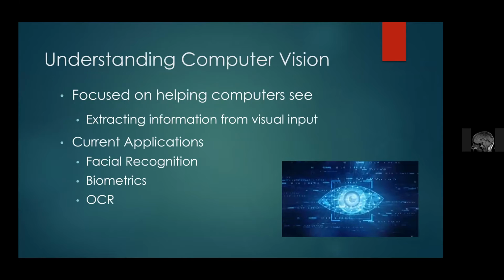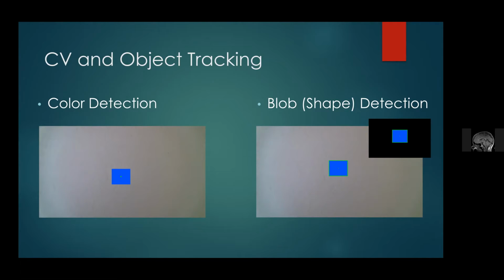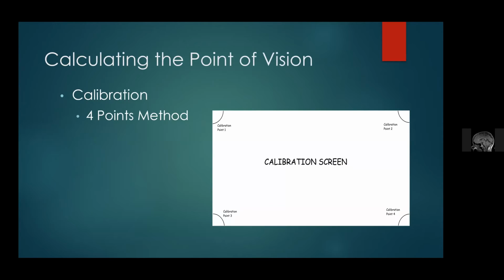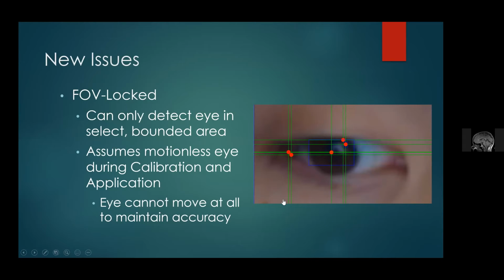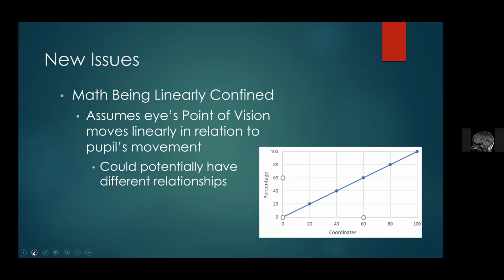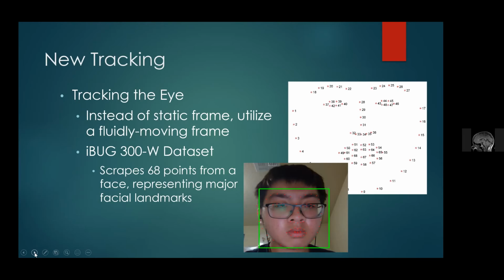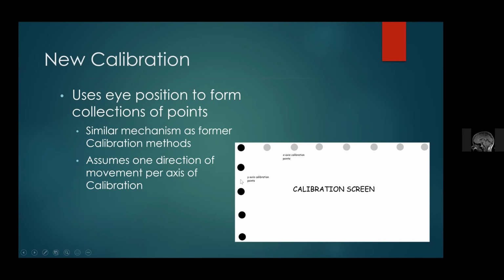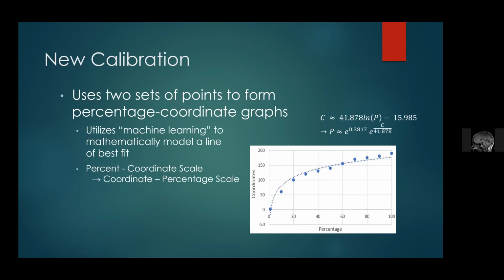OSSM Virtual Mentorship Symposium: Anthony Nguyen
Anthony Nguyen

"Utilizing Computer Vision and Machine Learning to Further Understand Human-Computer Interactions"
Mentor: Dee Wu, PhD
OUHSC, Department of Radiological Sciences